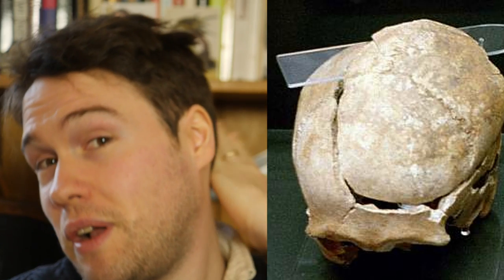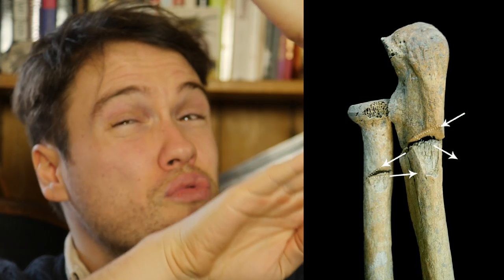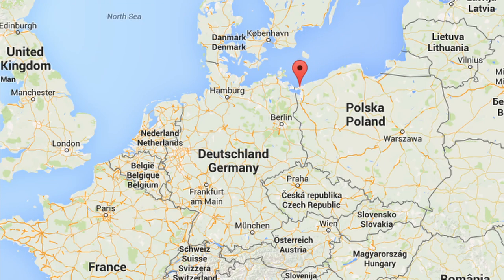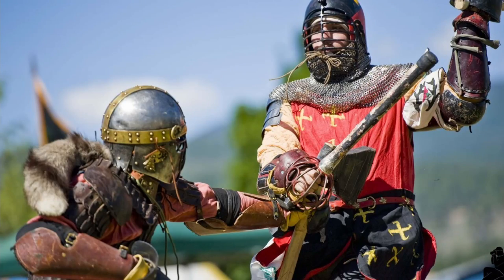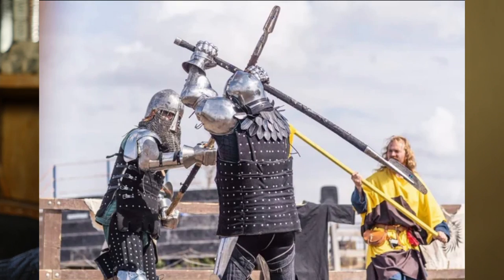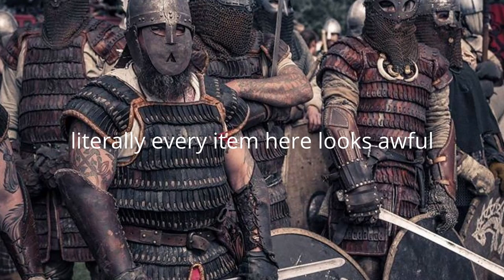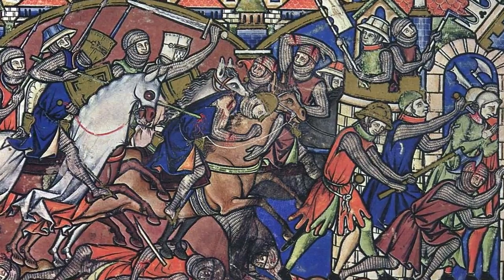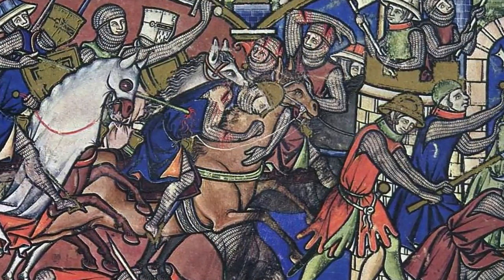Here's Why Historical Combat is NEVER Authentic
Historical reenactors strive for accuracy in all things. We get our wool, silk and linen fabric woven by hand on authentic medieval looms to the correct width and thread count. We have our swords and weapons hand forged by blacksmiths from iron of the correct elemental and chemical structure. We eat the right food, wear the right shoes, and spend thousands of pounds and dollars doing it for the fun of it.

Then we always get the fighting wrong. Always, in one way or another, we don't get it right on the battlefield.

Here's why that's ok! It's a hobby! You aren't a Viking, Graham! You're an IT consultant!

Let's go!

YORK,
YO1 0PY